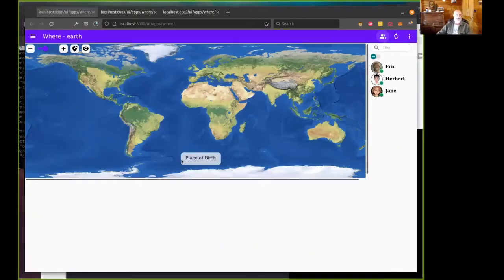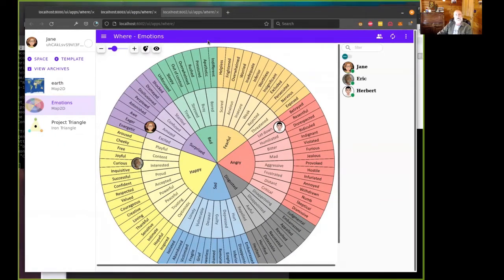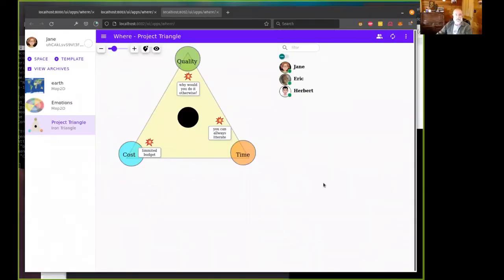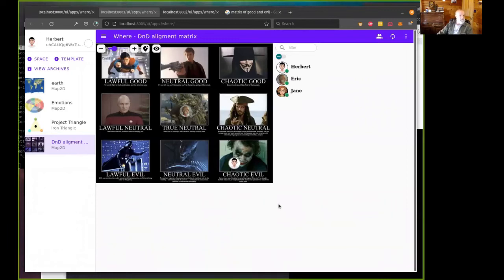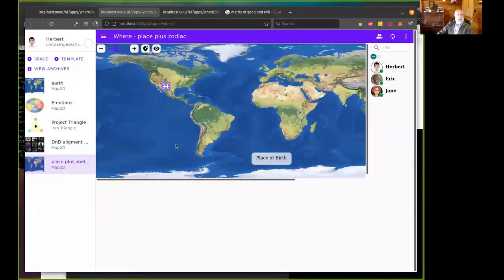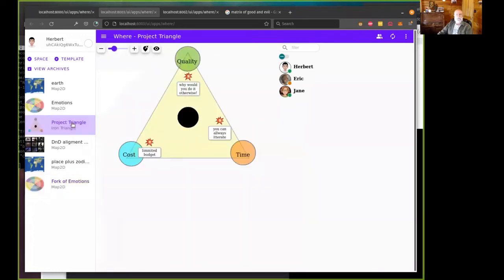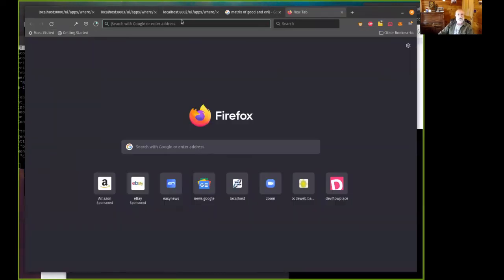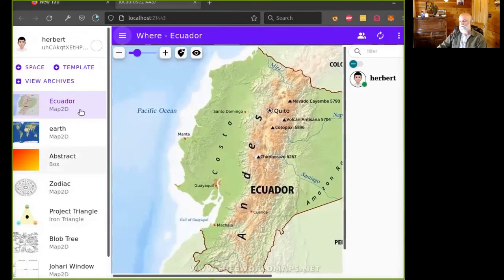FOSDEM 2022: Collaborative group self-awareness with Where, a Holochain app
Groups, especially remote collaborative groups, often lack contextual information about collaborators that makes working together harder. Co-locating oneself across a number of spaces in the context of a group (or groups) provides an important avenue for improving both sense-making and working together. Where provides a generalized grammar for creating shared maps for groups to see the emergent "whereness" of each other, as well as the grammatics to self-evolve these spaces and how to represent "location" in them.

Read more in this blog post about Where and explore the details in Where's github repo